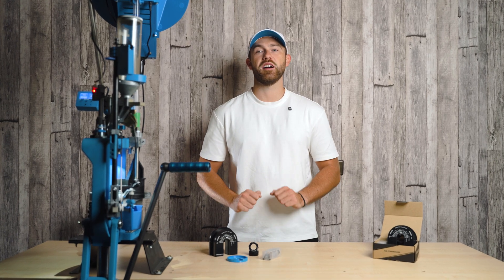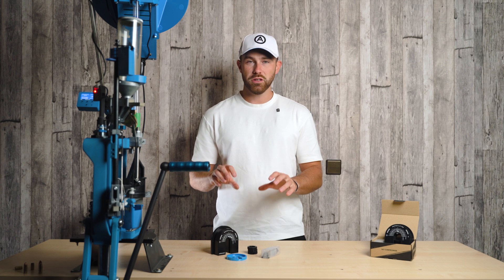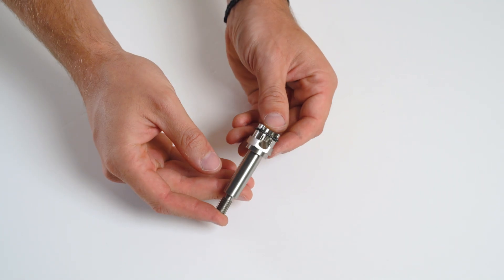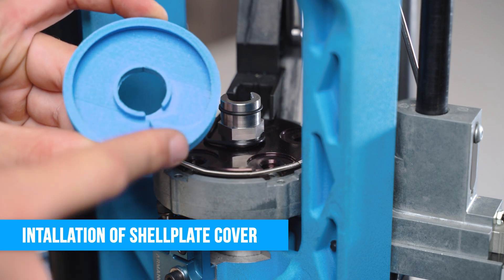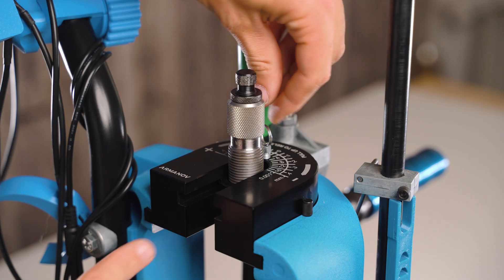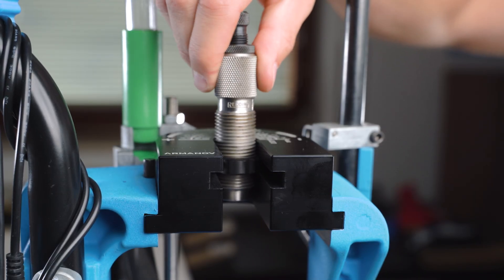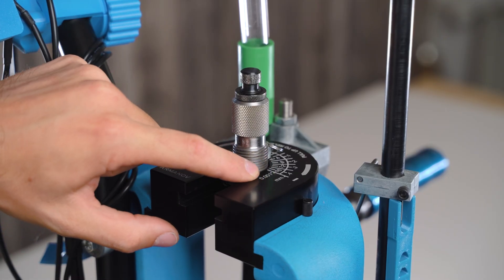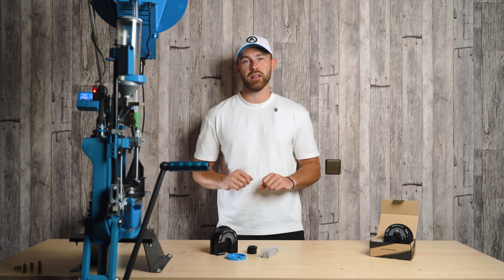SINGLE STAGE on your Dillon Precision XL650 & XL750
Use the ARMANOV SINGLE STAGE CONVERSION KIT to convert your Dillon XL650 or XL750 to a single stage reloading machine, capable of reloading even the most complex calibers.
0:00 Intro
1:08 Features & benefits
2:50 Unboxing
3:52 Installation
7:02 Die installation & settings
9:06 Demo & shell plate bolt
10:07 Conclusion

Content on this channel is for demonstration only. Do not attempt any processes, procedures, repairs, or modifications shown here. All reloading data should be assumed to contain errors and should be consulted about with original manufacturer sources before reloading.

Gunsmithing should only be done by a licensed professional.

Armanov d.o.o. accepts no liability for injury, damage, or loss related to any activities described in part or whole here. Viewing this content constitutes your agreement to these terms.

Armanov publishes content subjective and data-driven in nature, or combination of both no mater if favorable or unfavorable.